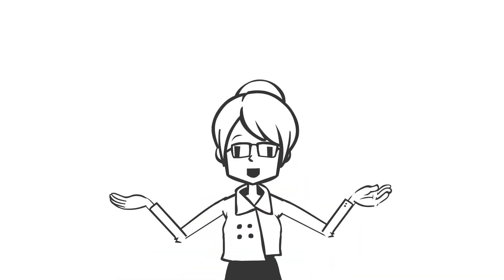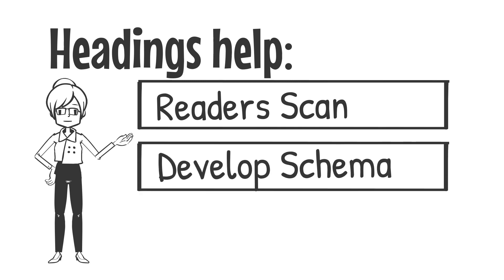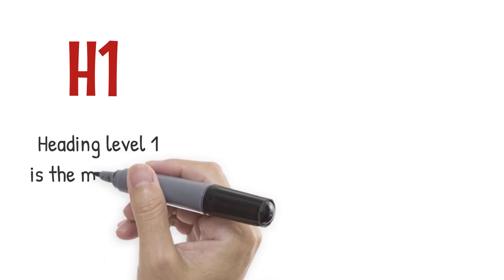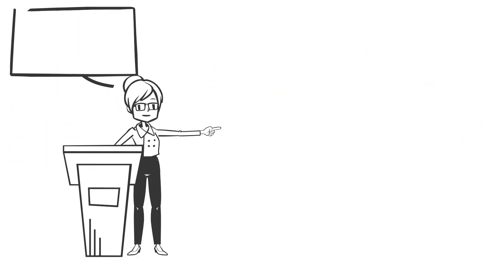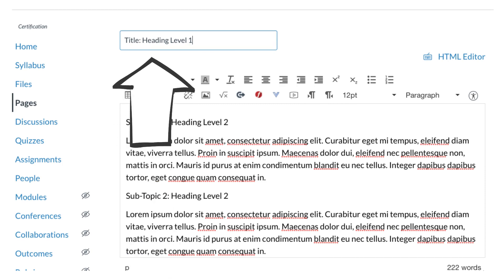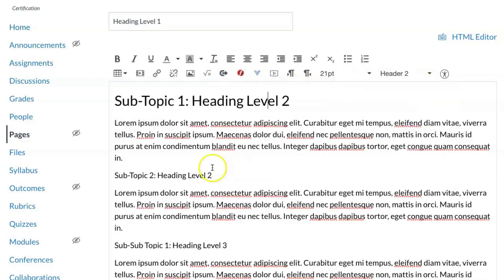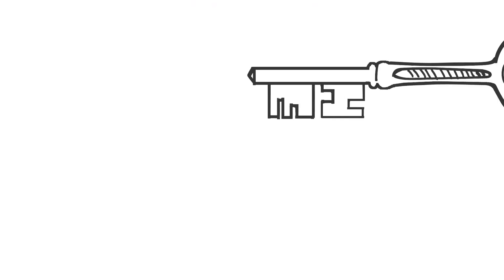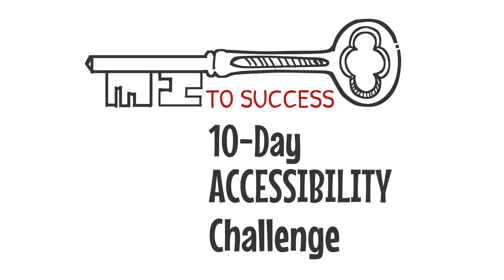10 Day Accessibility Challenge: Day 1--Headings (old RCE)